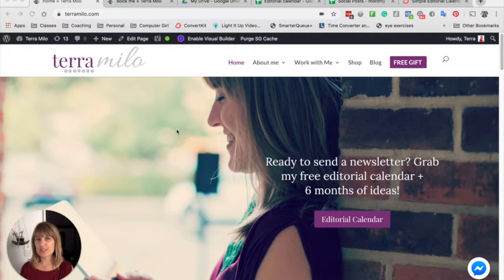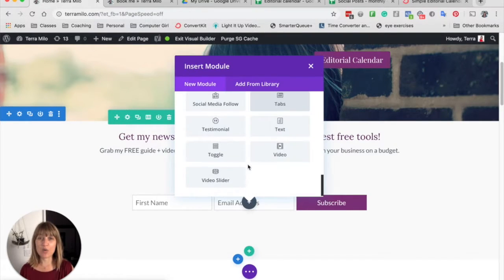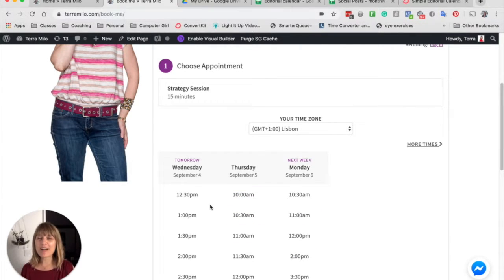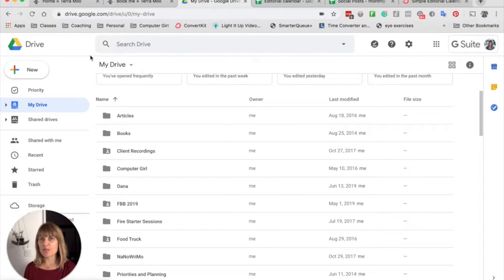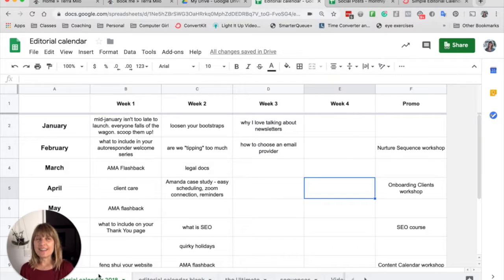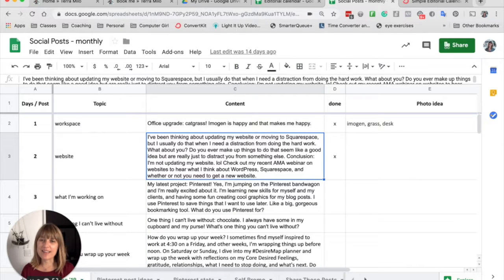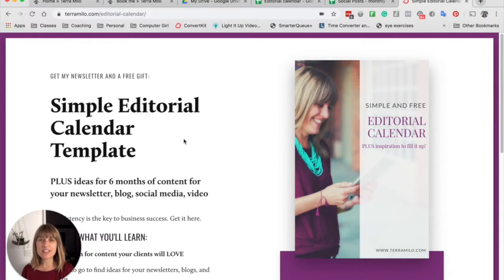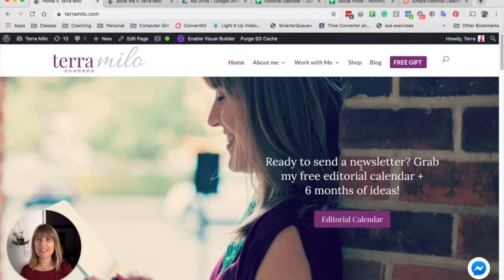Updated: Tools I Wish Every Entrepreneur Used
Terra Milo, Technology Teacher and Marketing Strategist

Which email service, website, or online calendar should you use? I made a list of all my favorite marketing tools for online entrepreneurs (time tested, client approved).